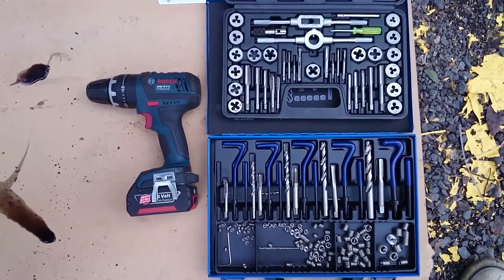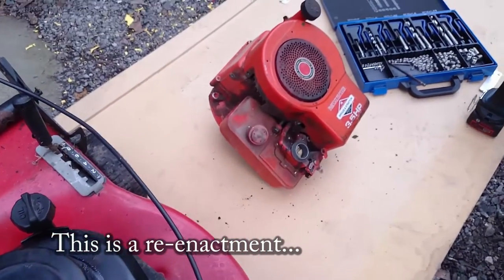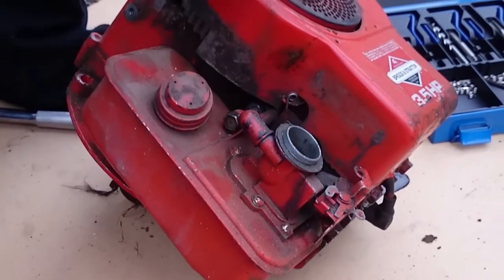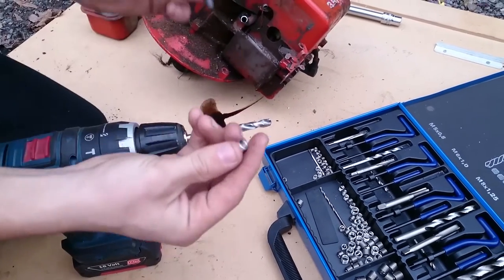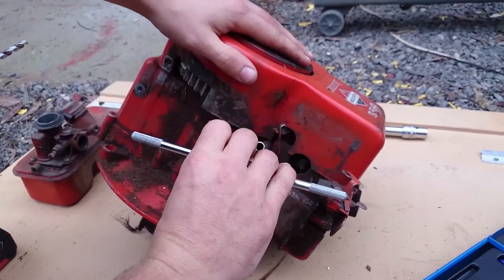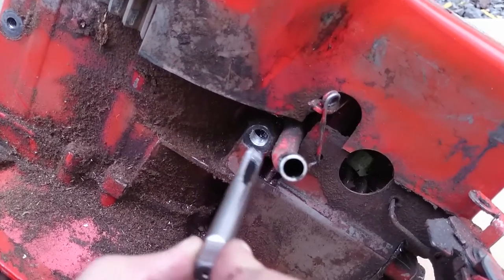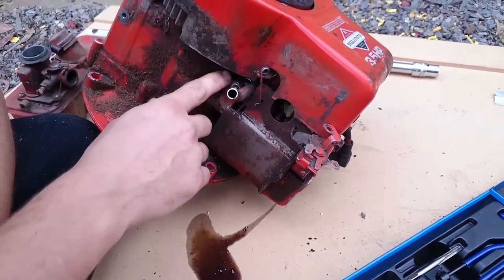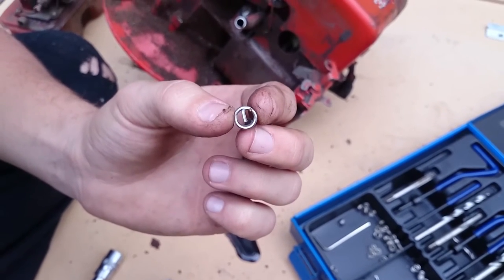PushMowerRepair - Thread Repair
Learn how to fix a damaged thread on any equipment you may have. Click Below For More Infomation!

All our content is offered free of charge however we have had a number of people interested in giving small donations as a token of appreciation for the time and money saved by learning how to repair there equipment themselves. If you are interested in making a donation it can be done